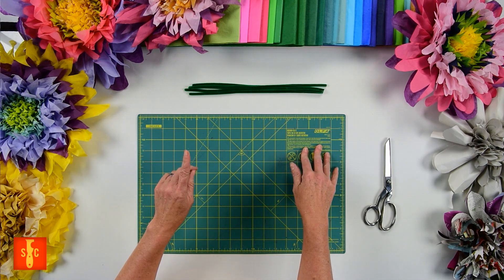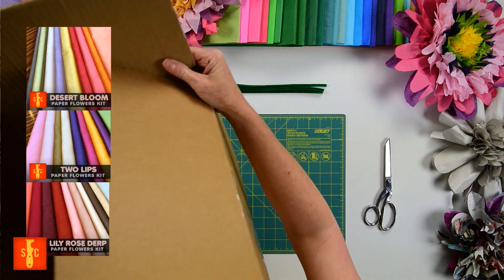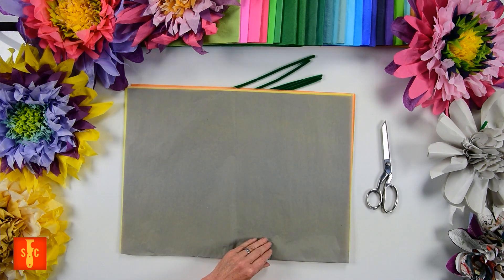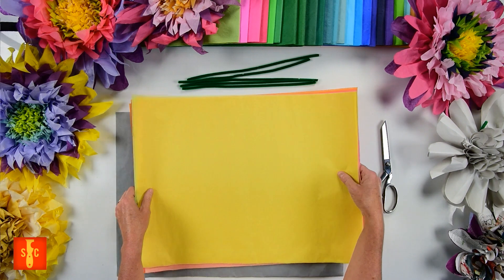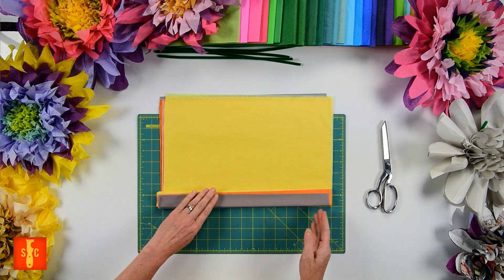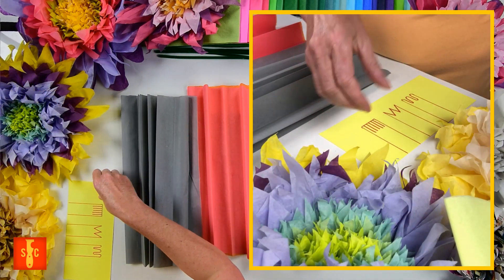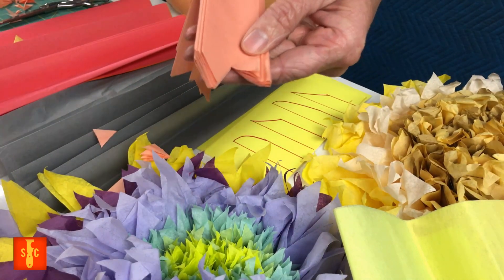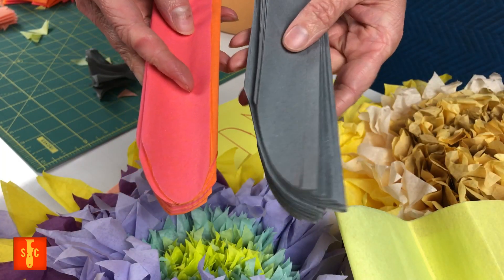Making Paper Flowers 2.0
Alice shows you how to make thes giant paper flowers with nothing but tissue paper and a pipe cleaner.

Well you might need a table and some light, but you get the point. Alice's paper crafting tips and tricks will get you a long way to making some giant paper flowers diy decorations for that bridal shower, baby shower, or wedding decoration. Paper crafting has a special place in our hearts, here at Five in One. We love to cut, shred, fold, and print on all the papers.  In fact we are currently writing the script for our multi-part block printing video series!

So tune in, follow along, and make you very own easy paper flowers. It is an arts and crafts bonanza of fun!

In our step by step tutorials, we share some easy and fun ways to scratch that maker itch.
We strive to make our crafting instructions easy to follow and we also try to use materials that you very well may have laying around... So take your papercraft to the next level and also please remember to like and subscribe!